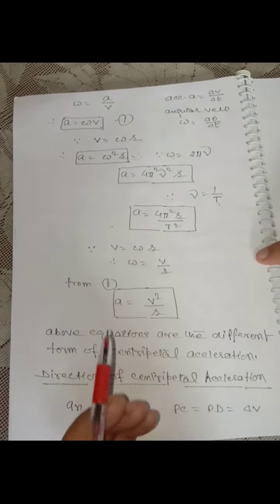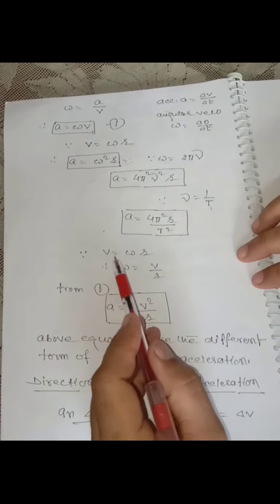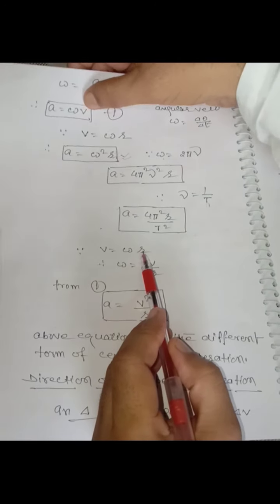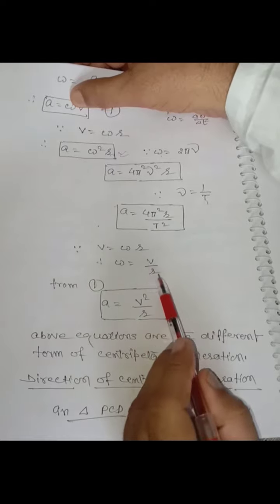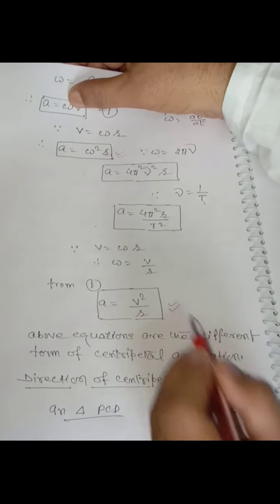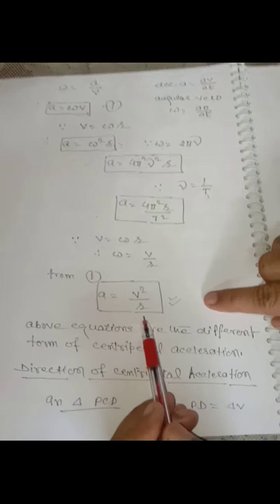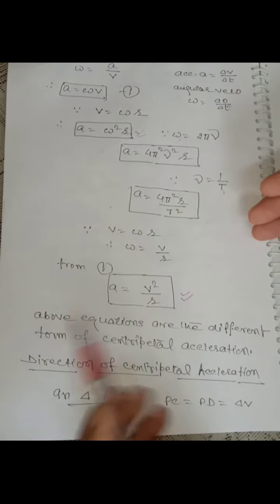Class 11th. 2 dimensional motion (part 2).concept of centripetal Acceleration. By Mayank Sir